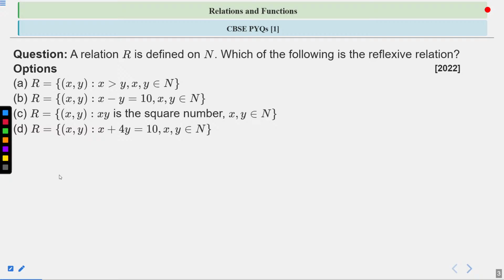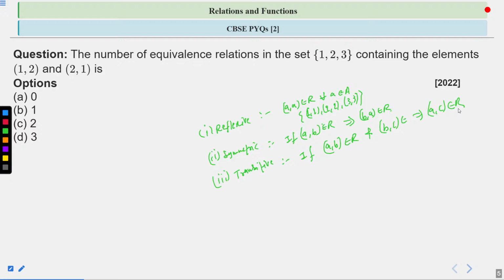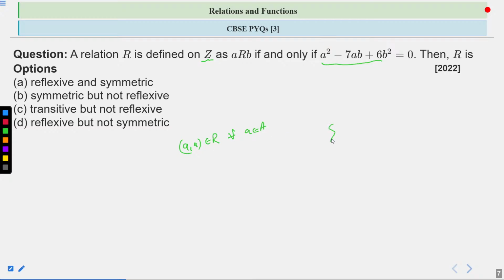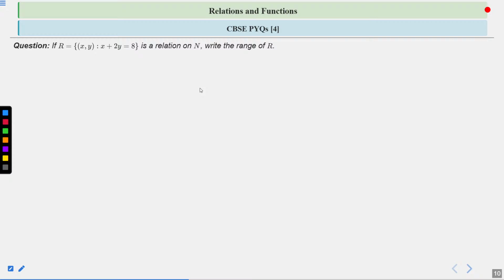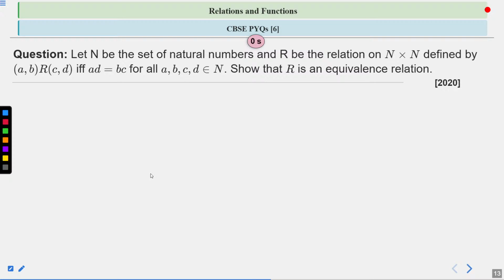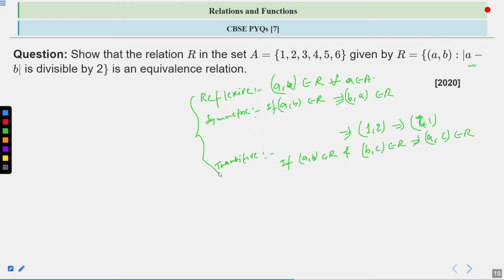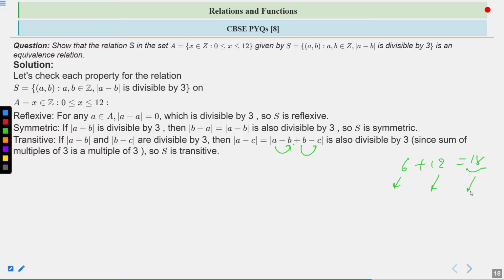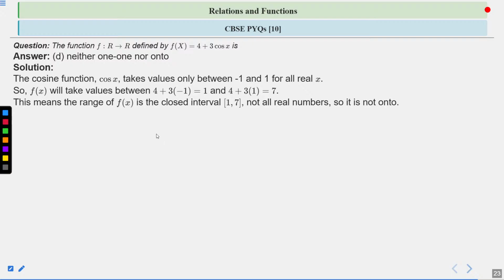JEE 2026 Course | Maths | Relations and Functions CBSE PYQ's Part 9 | English